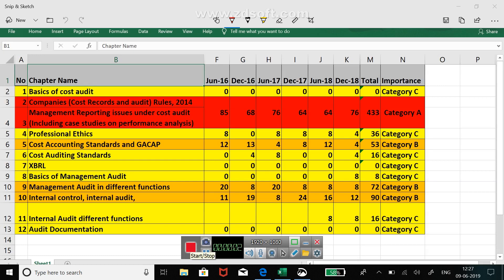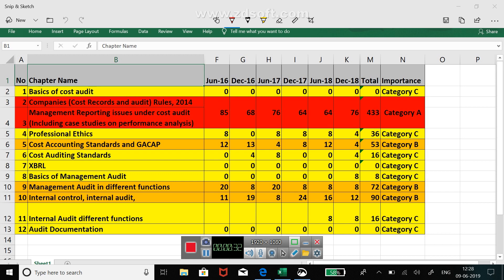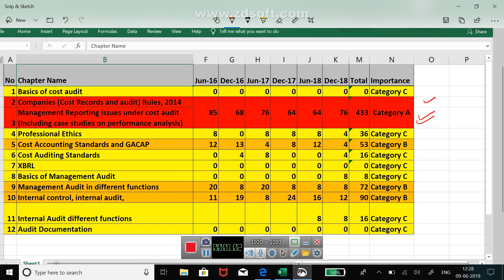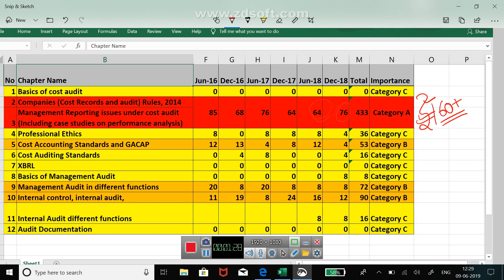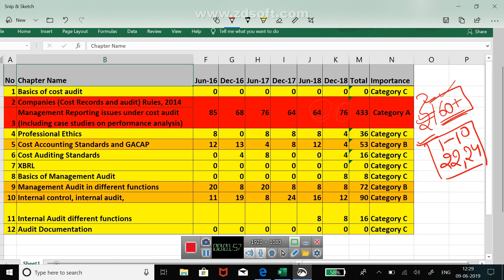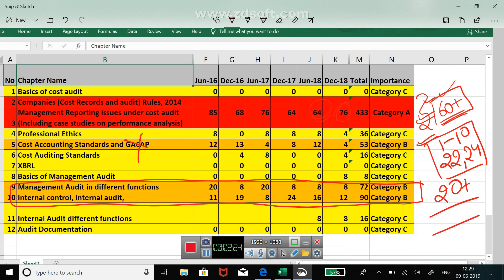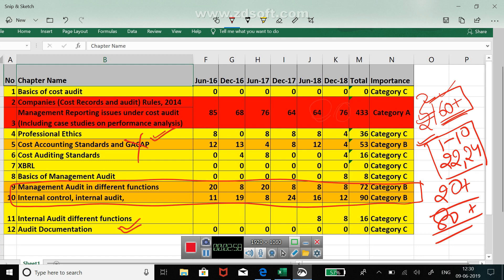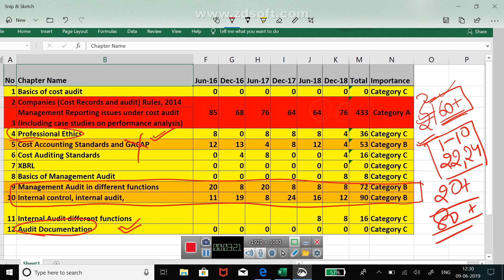Revise Cost and Management Audit (Paper 19) smartly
A quick video on the ABC analysis for Cost and Management Audit. Don't spend too much time on the unimportant questions.

Inquiry on books and study material – 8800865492
Inquiry on pen drive classes – 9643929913